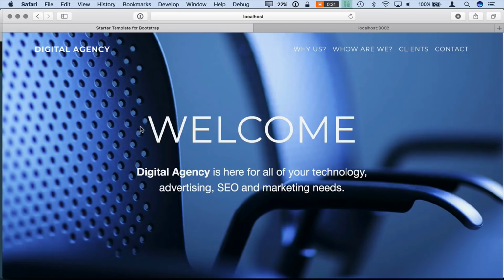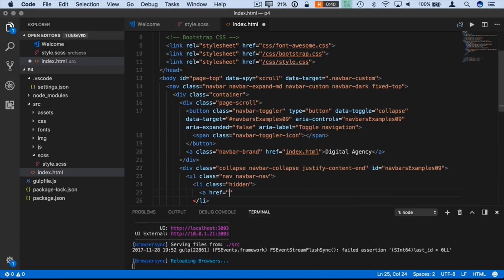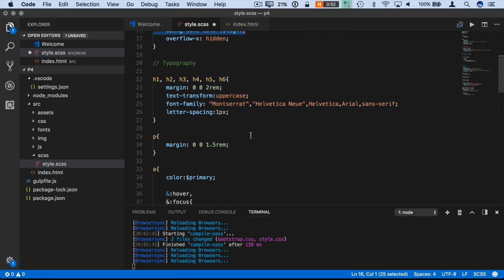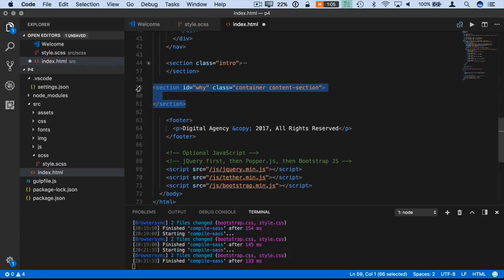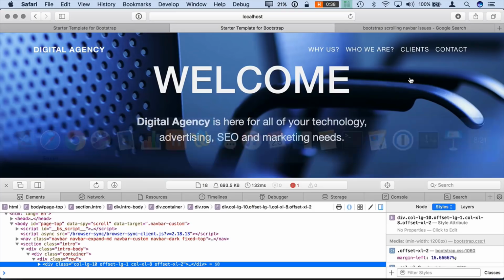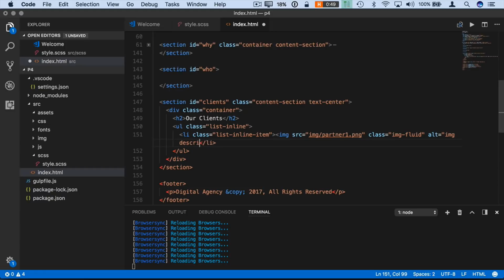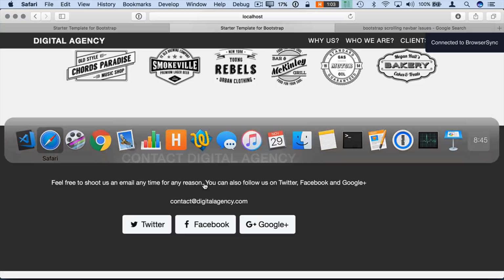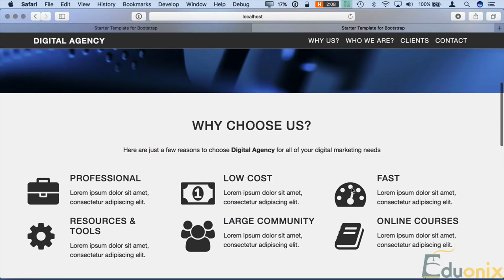Building An Agency Website With Bootstrap 4 | Eduonix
It's time for another project in Bootstrap 4. We will be making an entire website for a Digital Agency. We will also be using animation to a certain extent and undoubtedly other classes of Bootstrap. It will involve all the elements of a traditional website like the 'who we are' page, 'contact page', header, footer, etc.